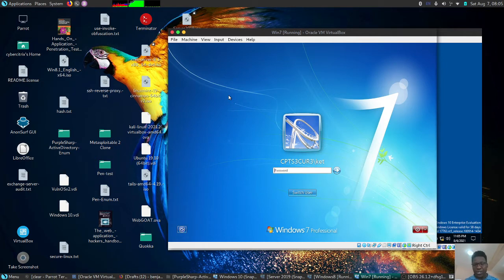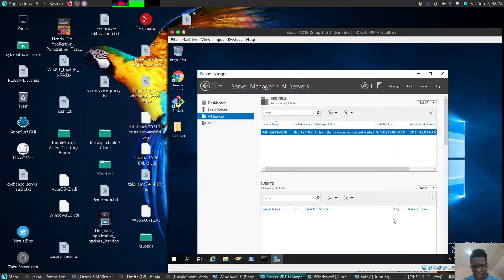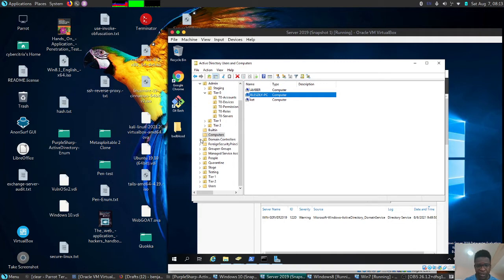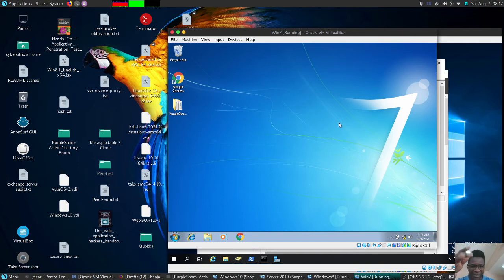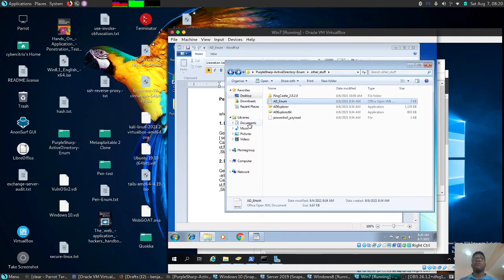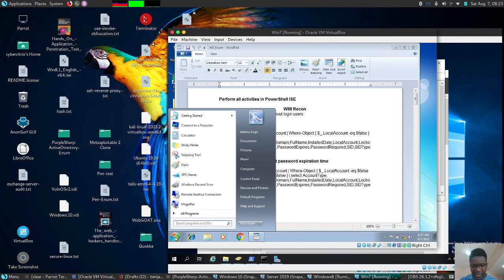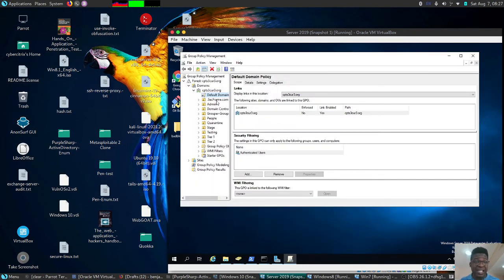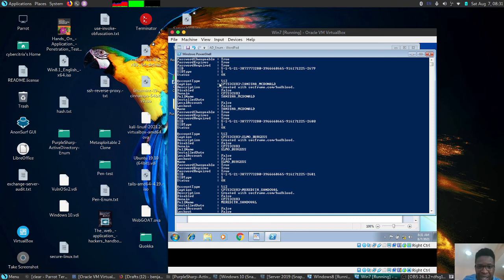Active DIrectory Audit 1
This video is the first part of a three-part series on Active Directory auditing.